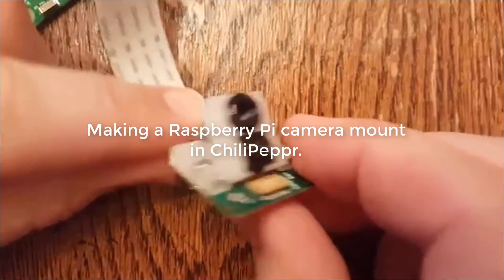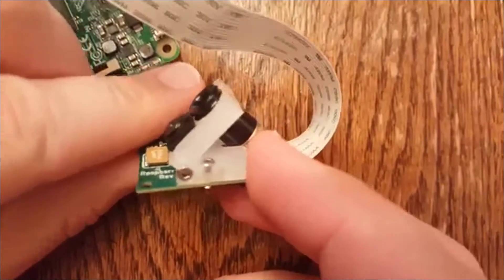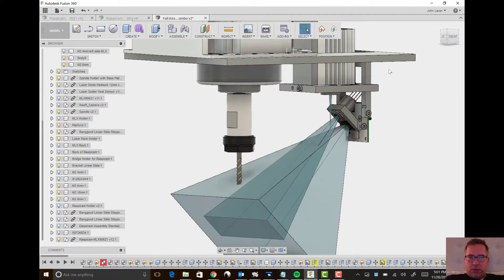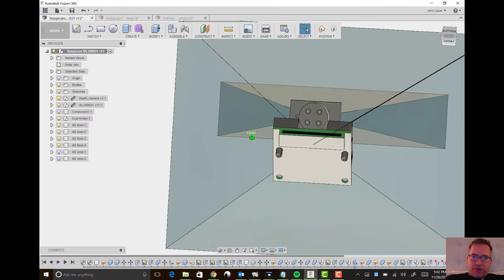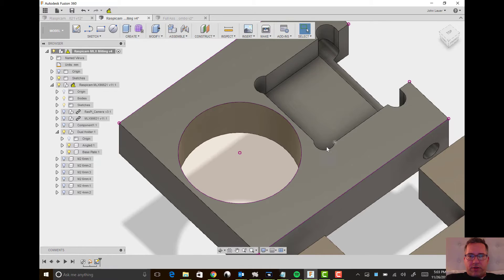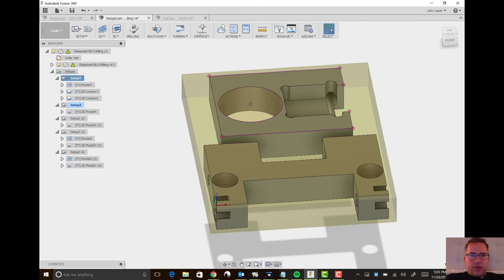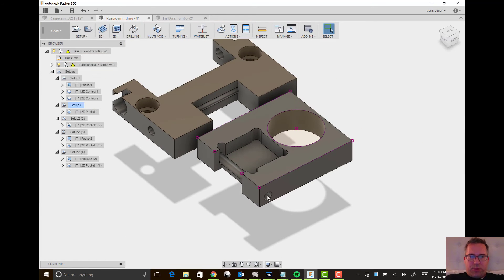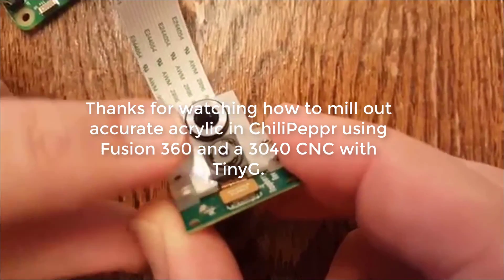Milling Detailed Acrylic Mount for Raspicam and MLX90621 IR Heat Sensor in ChiliPeppr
This video shows you how to mill a very small and detailed acrylic mount for a Raspberry Pi camera and an MLX90621 IR heat sensor. The IR sensor had to be placed as close as possible to the camera to get overlapping fields of view. Fusion 360 was used to design the parts and create the Gcode. ChiliPeppr was used to send the Gcode and align the vise for the side milling operations. TinyG was used at the CNC controller. This was done on a 3040 CNC.